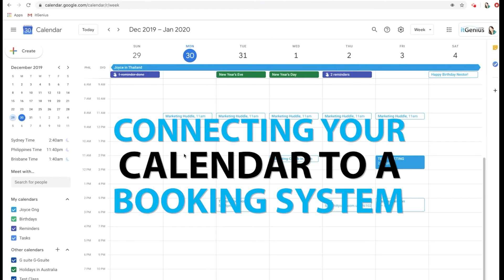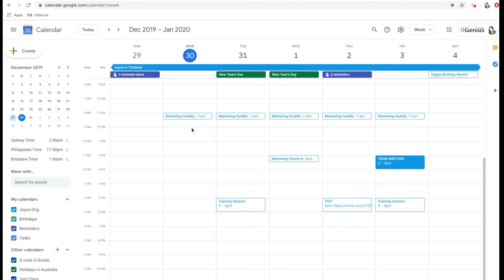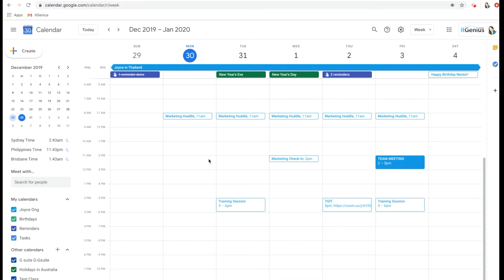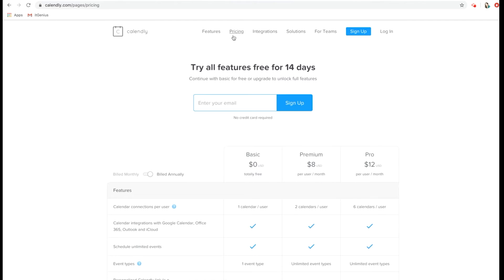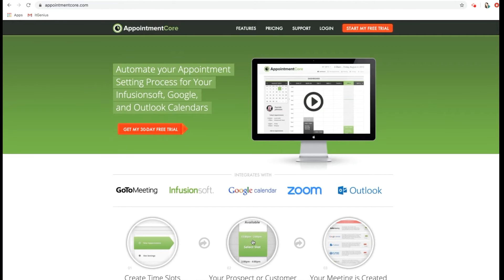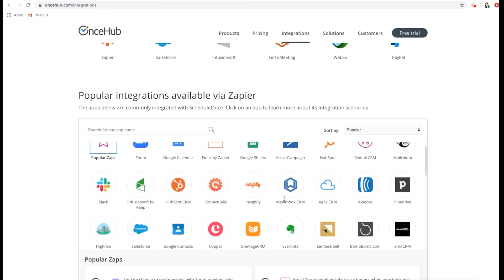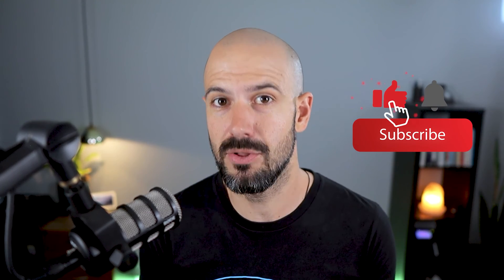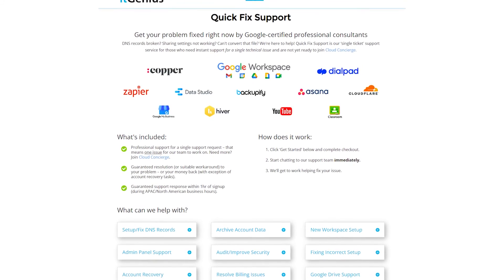Google Calendar Booking Systems Basics Tutorial